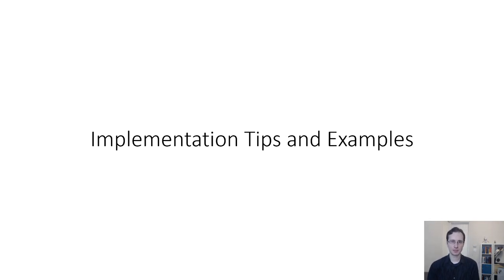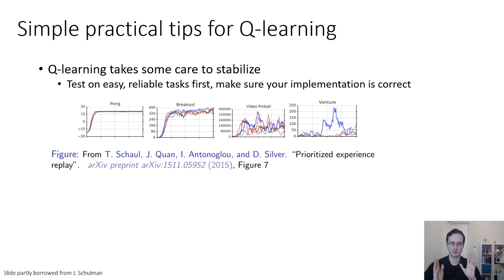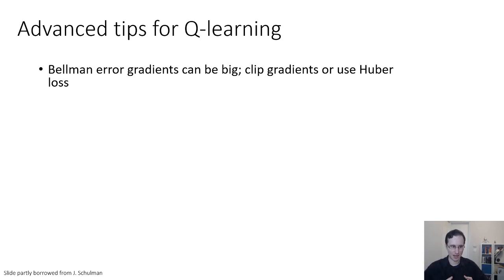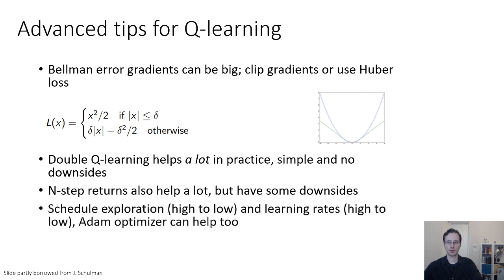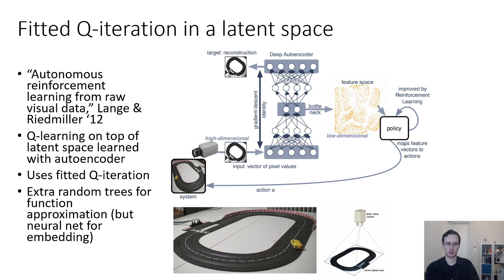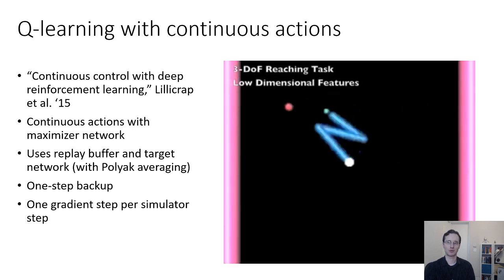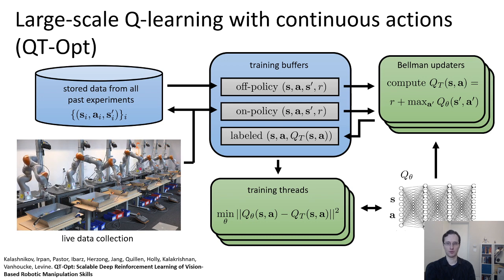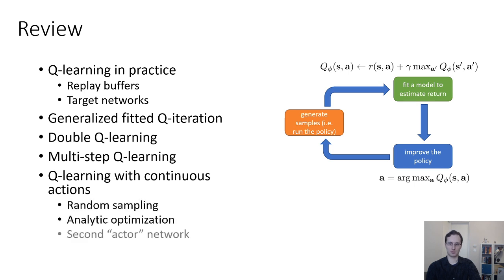CS 285: Lecture 8, Part 6